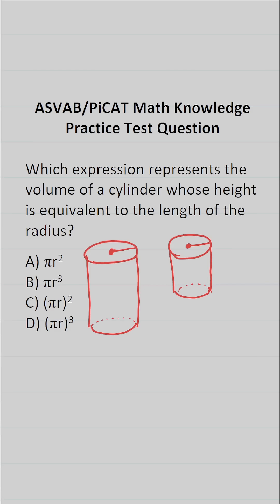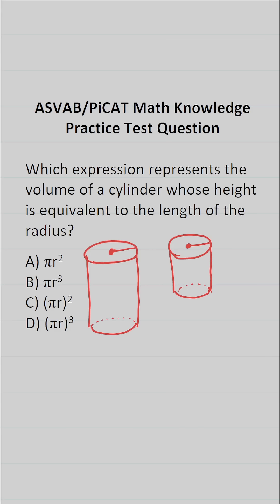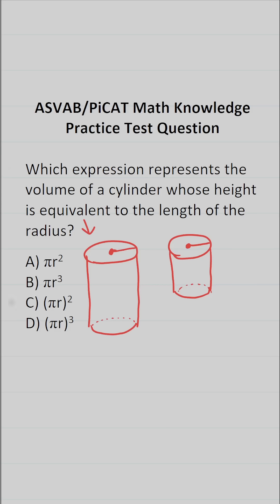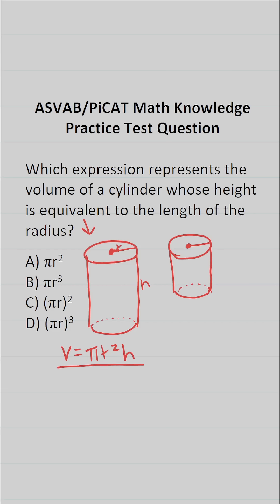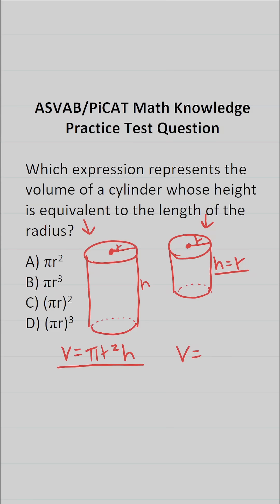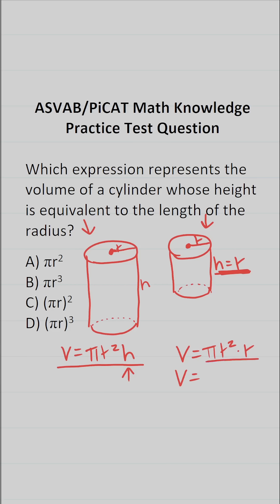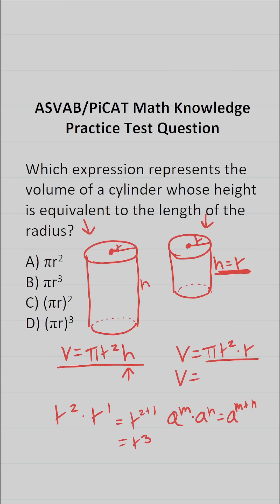Volume of a Cylinder: ASVAB/PiCAT Math Knowledge Practice Test Q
​​​​​In this video, Grammar Hero works out a practice test question that requires you to quickly find the volume of cylinder. This question should closely mirror what you should expect to see in the Arithmetic Reasoning (AR) subtest of the Armed Services Vocational Aptitude Battery (ASVAB) as well as the Pre-screening internet-delivered Computer Adaptive Test (PiCAT). ​​​​​​​​​​grammarhero ​​ASVAB​​​​​